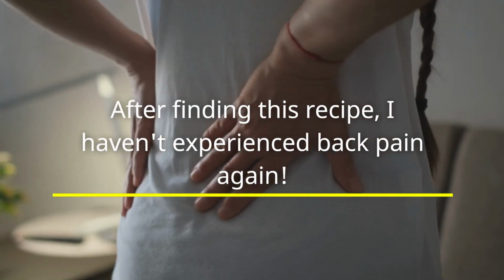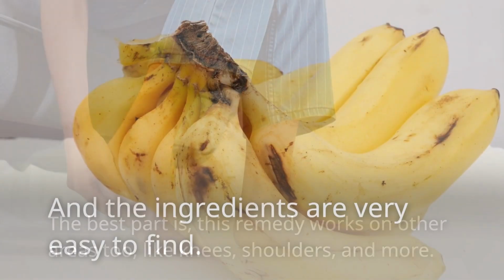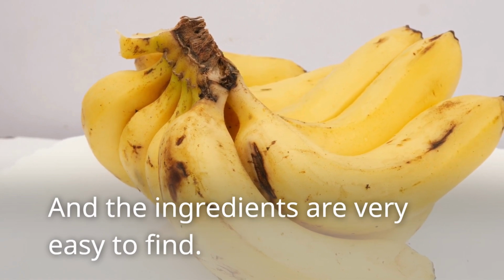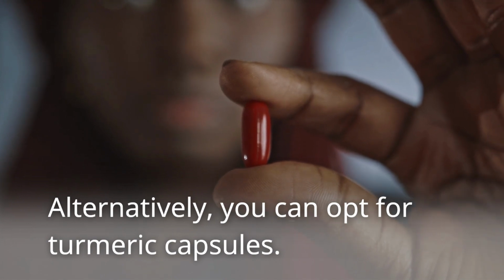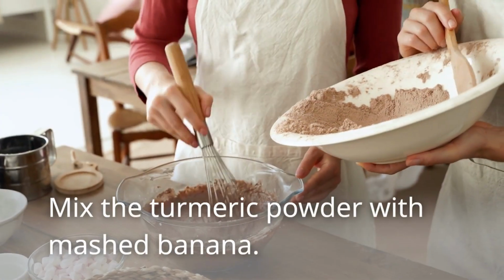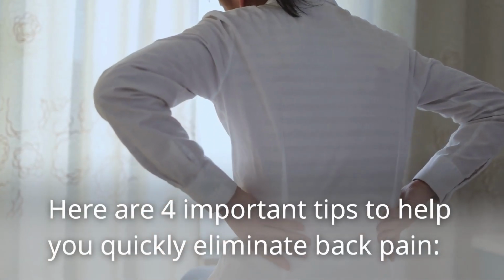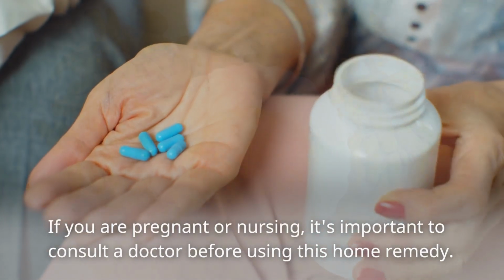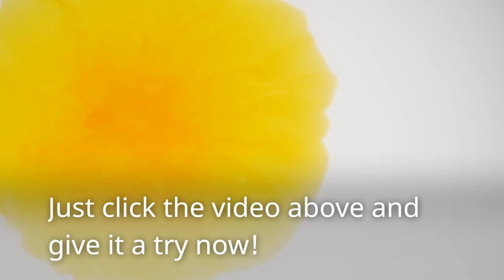After Finding This Recipe, I Haven't Experienced Back Pain Again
Create this mixture easily at home and experience quick relief from pain.

People who've tried this recipe report feeling better after the first use.

The best part is, this remedy works on other areas too, like knees, shoulders, and more.

And the ingredients are very easy to find. You'll only need turmeric and bananas.

Wondering why these ingredients?

Turmeric fights inflammation and pain. Studies show it's effective for conditions like arthritis and back pain.

Bananas, on the other hand, relax muscles and ease muscular pain.

Together, they make a powerful pain-relief solution.

Alternatively, you can opt for turmeric capsules. However, it's not widely known that many turmeric supplements are now contaminated with harmful additives or, in some cases, are counterfeit.

For optimal results, it's advised to source your turmeric from a trustworthy supplier.

Now for the recipe, here's what you need to make it:

1 ripe banana;
1 teaspoon turmeric powder.

It’s easy to prepare:

Mix the turmeric powder with mashed banana.
Apply the mixture to the area.
Let it sit for 30 minutes.
Rinse with warm water.

You can repeat this up to three times daily.

Here are 4 important tips to help you quickly eliminate back pain:

Maintain proper posture;
Exercise regularly to strengthen your back;
Lose weight if necessary;
Avoid lifting excessive weight;

If the back pain is severe or doesn't improve with home remedies, consult a specialist.

If you are pregnant or nursing, it's important to consult a doctor before using this home remedy.

●▬▬▬▬▬▬ 🔥 Health Life Habit ▬▬▬▬▬▬▬●
On this channel, i will share with you: health care, weight loss, food is beneficial to health, and sports knowledge with health benefits.